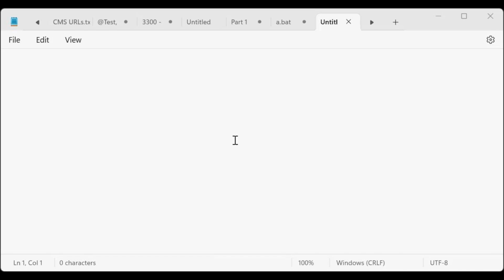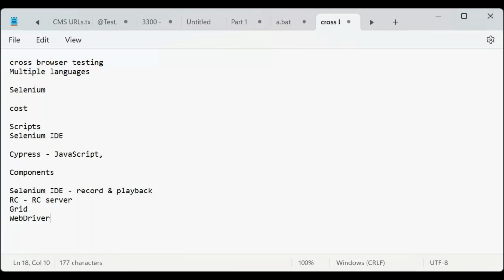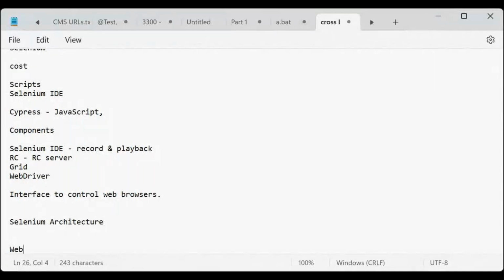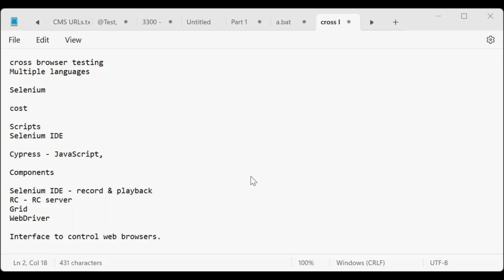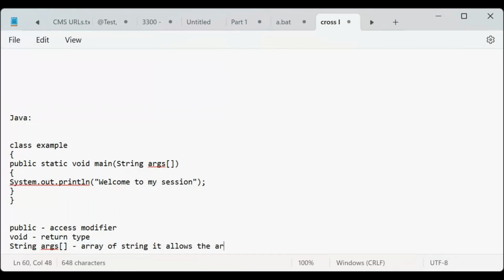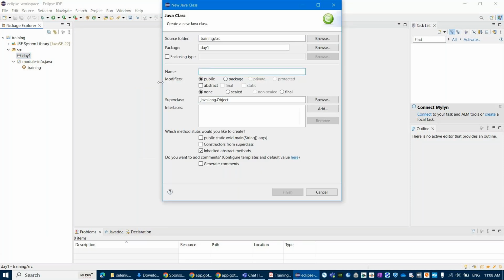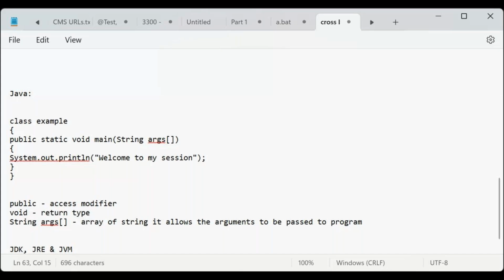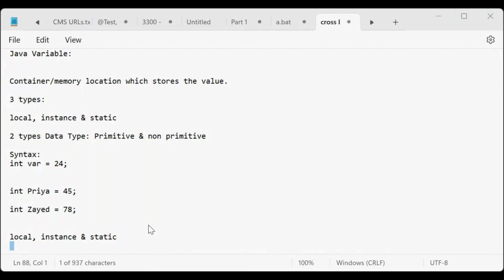Selenium & Java Automation Day 1 Video On 13th August 2024.Pls contact us@ +91-9133190573 to enroll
Selenium & Java Automation  Day 1 Video On 13th August 2024.

2) Cloud Performance Engineering in DevOps - Core to Master Level

9) SAPGUI protocol - Performance Testing for SAP applications Using LoadRunner

19)Automated Performance : End user experience , Monitoring and Jenkins Pipeline execution – Crash Course

28)Winning New Performance Testing Clients and Presenting Performance Test Proposals

29)Crash Course On Performance Monitoring – End User Experience of Web and Mobile Apps